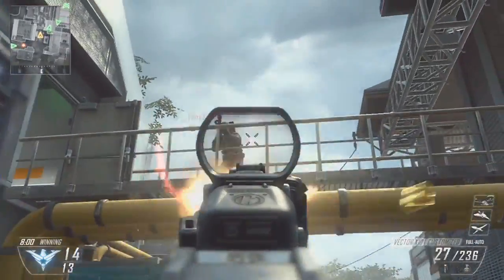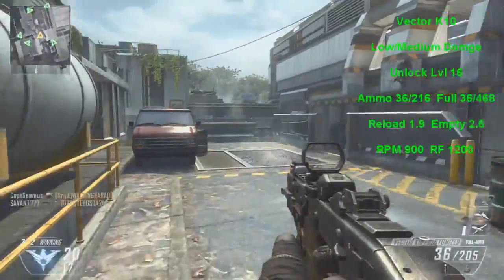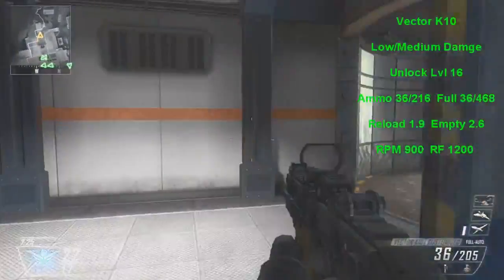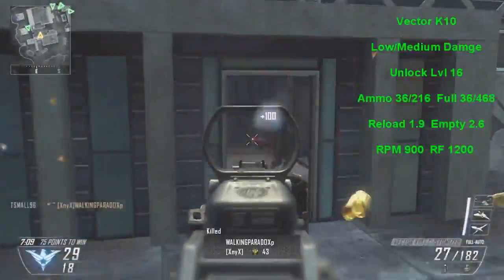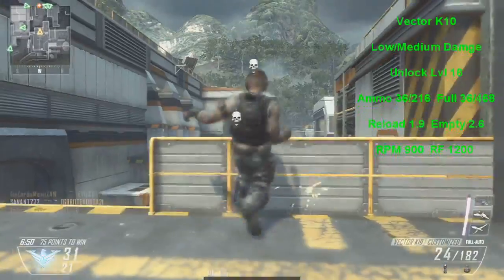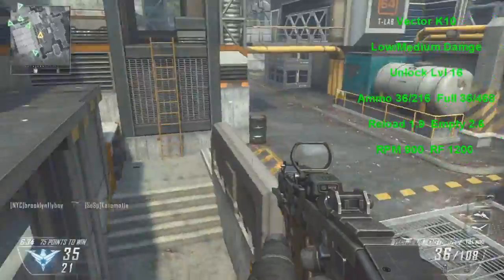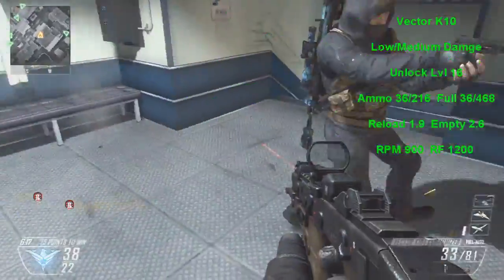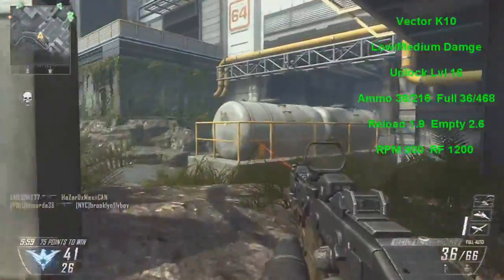Why Pick It - Vector K10, Ft.MiraGeTyler! - MreGamersFPS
[Why Pick It - Vector K10]
[ I talk about the Vector K10. I also provide some gameplay of the gun ]

[Most Played FPS Game ]

Developer - [Treyarch]
Publisher - [Treyarch]
Genre - [FPS]
Release Date - [11/13/12]
Platforms - [Xbox 360, PS3, Wii,]

Our Hub Channels